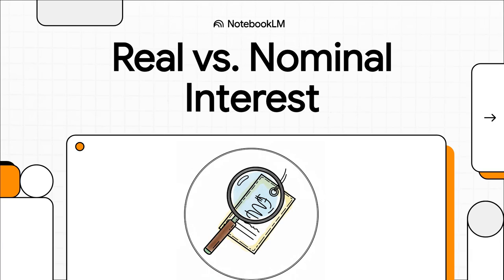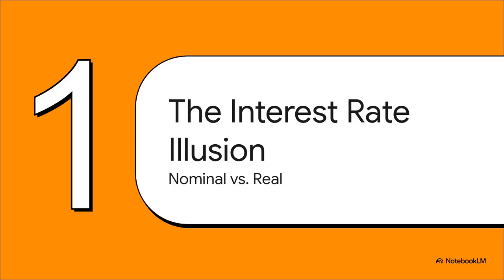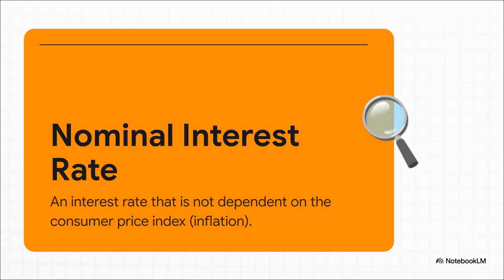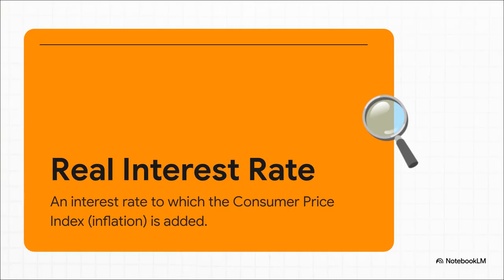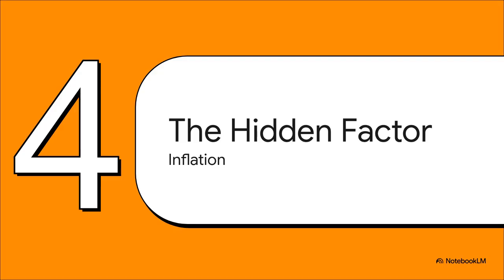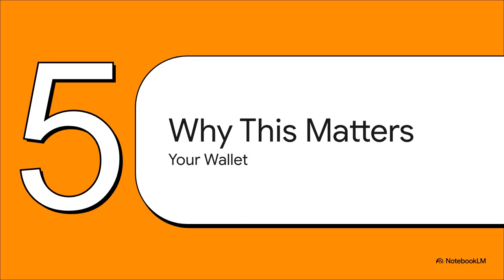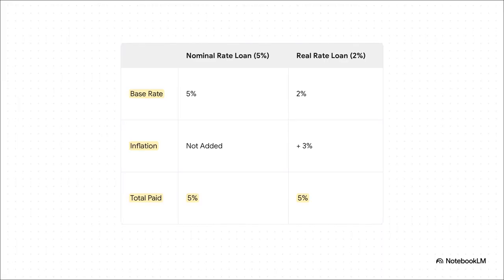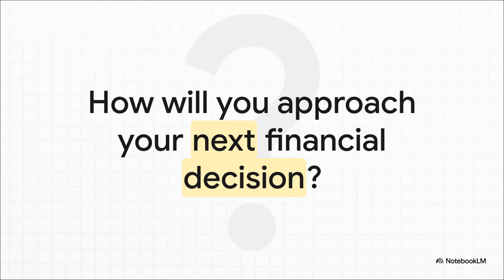Real vs. Nominal Interest Rates: The Hidden Cost of Borrowing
Interest rates can be misleading if you don’t know what you’re really looking at. In this video, we break down the key difference between nominal and real interest rates and explain why that distinction matters for loans, mortgages, and savings. You’ll learn what the advertised “sticker price” interest rate really means, how inflation changes the true cost of borrowing, and why a low rate isn’t always as cheap as it seems. By the end, you’ll be able to see through the interest rate illusion and make smarter financial decisions based on what you truly pay, not just what you’re told.